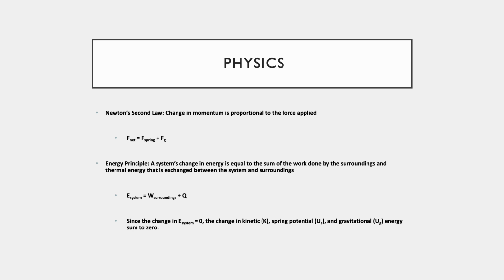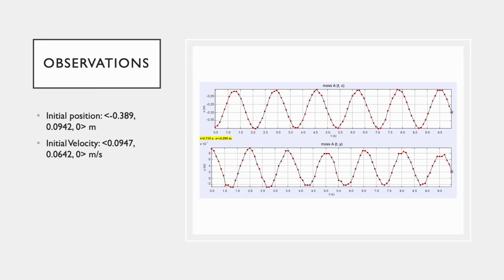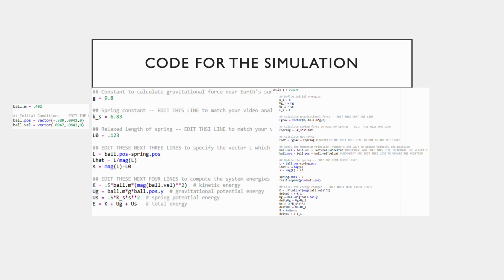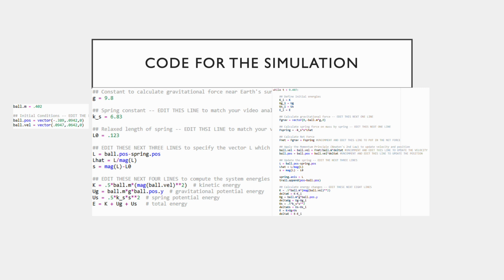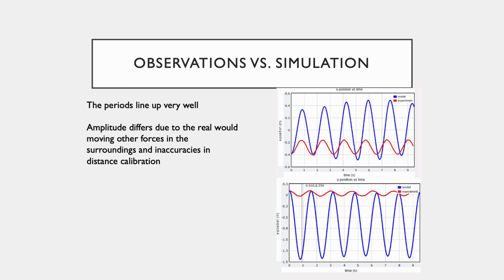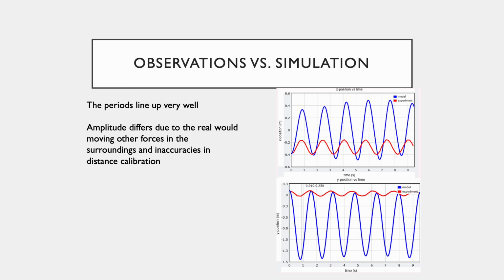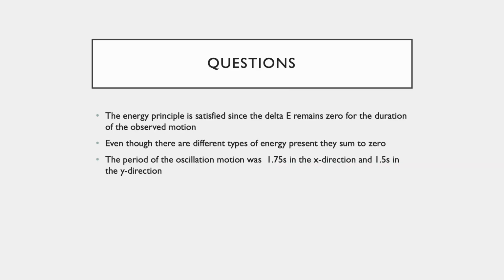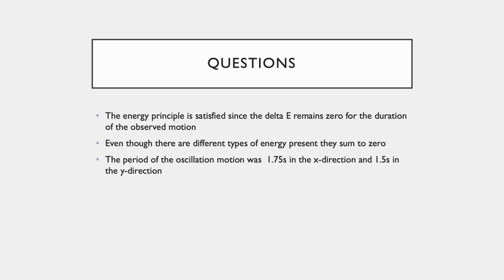PHYS 2211 Lab 4